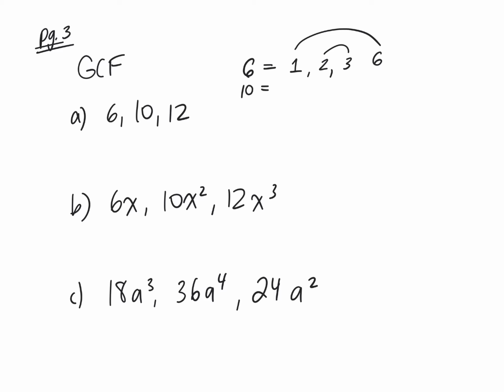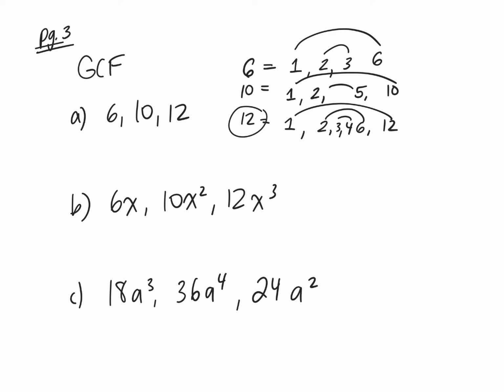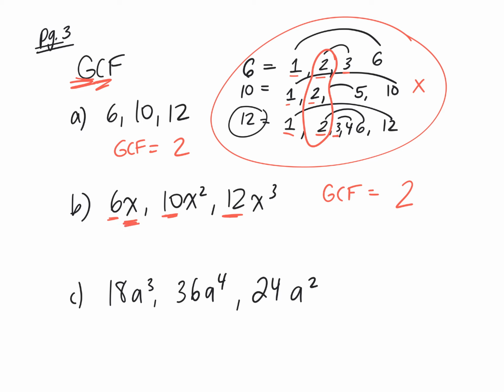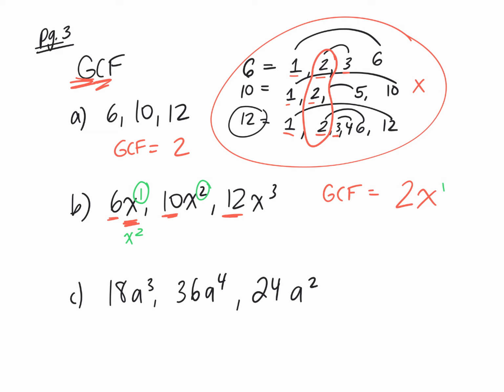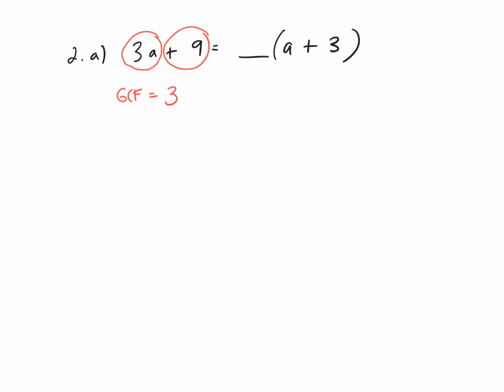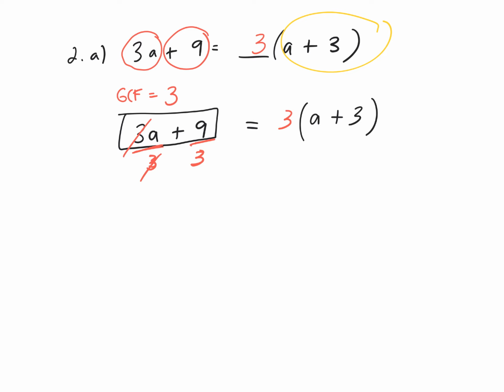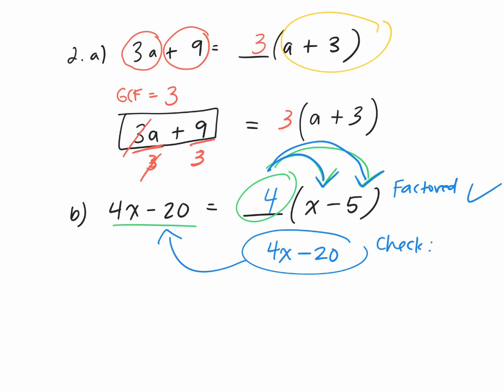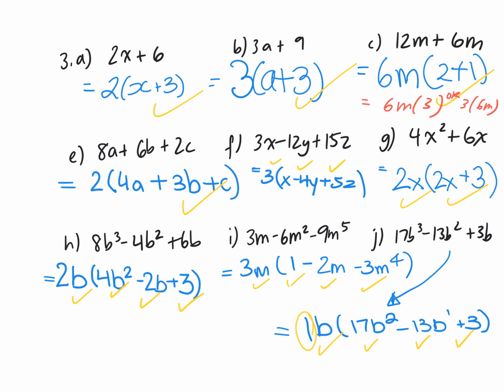How to find a common factor 4.1 gr 10 academic